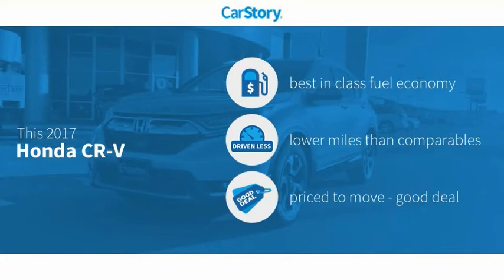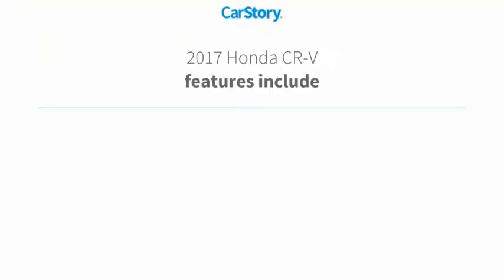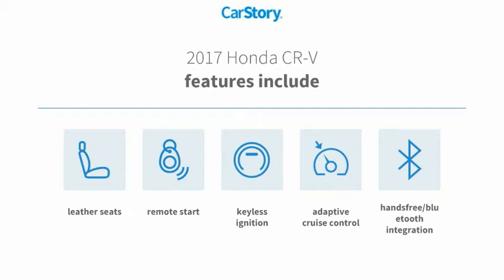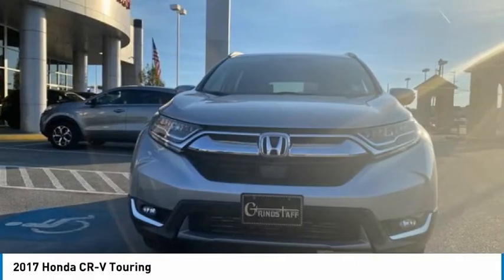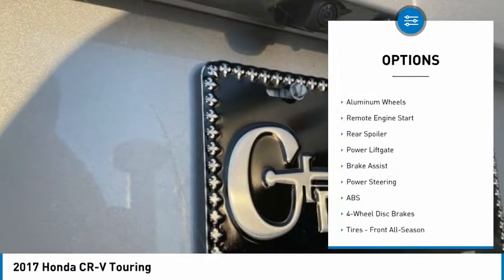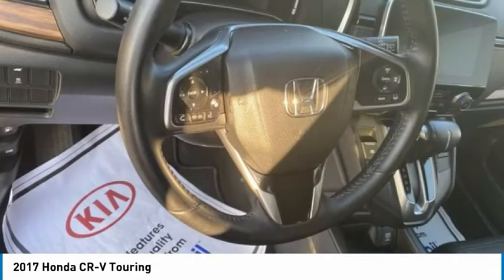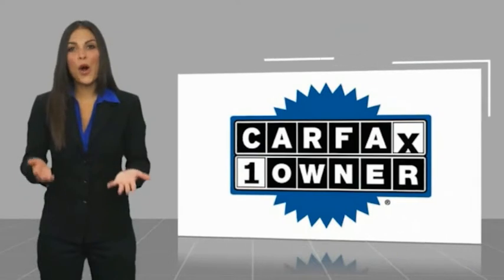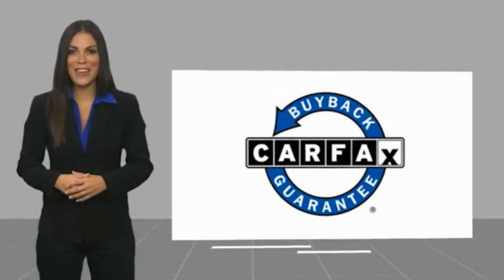2017 Honda CR-V A3984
2017 Honda CR-V Touring

Grindstaff Kia
3608 Bristol Hwy

Pick up this Silver 2017 Honda CR-V, available today at Grindstaff Kia. This could be the one you've been searching for.